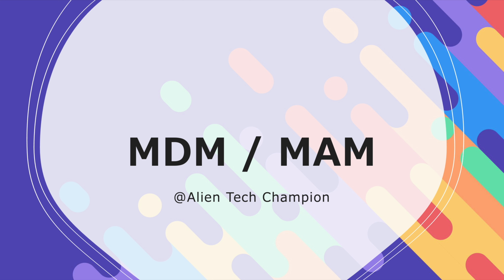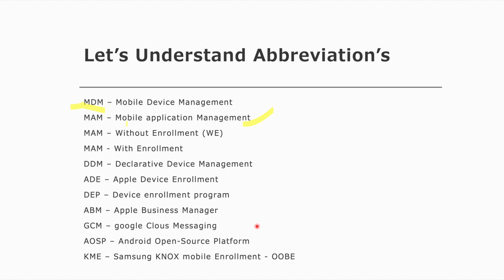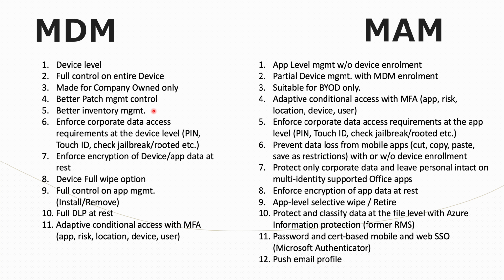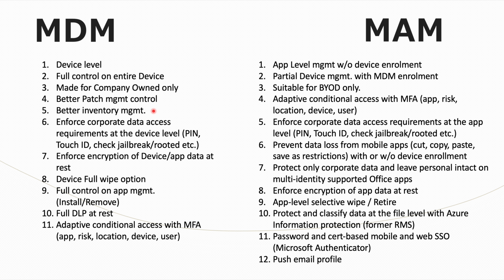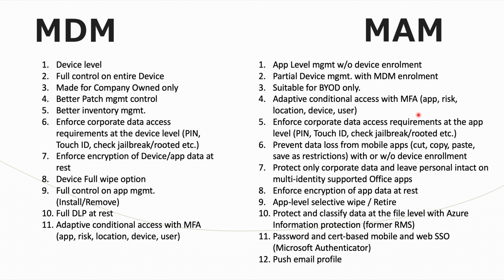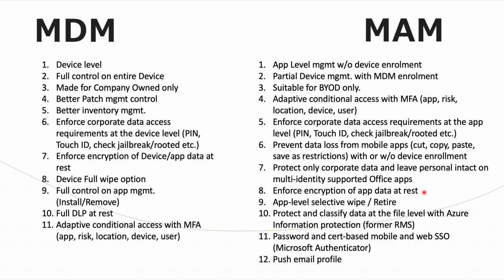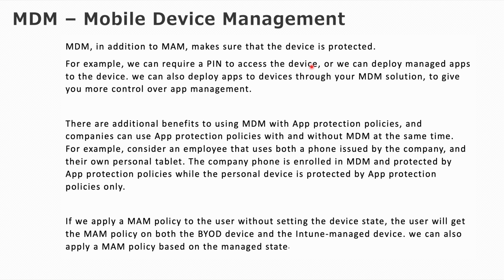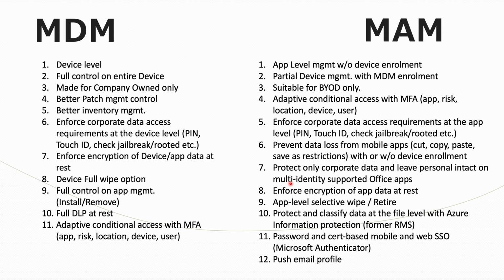MS243- Understand the difference between MDM Vs. MAM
In this video, you will learn and understand the difference between Intune MDM Vs. MAM.